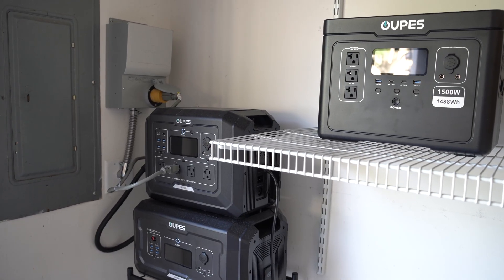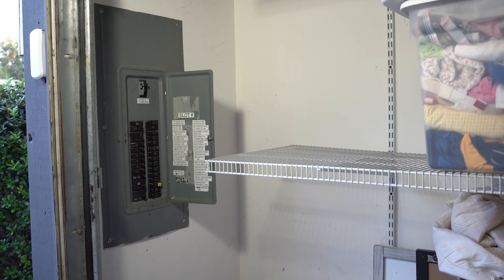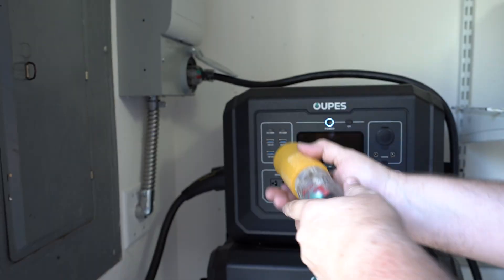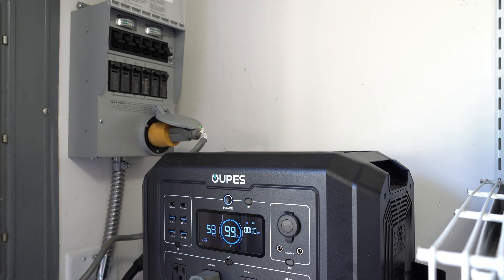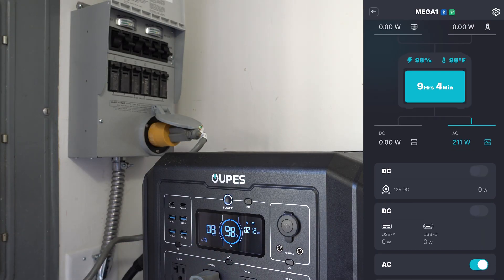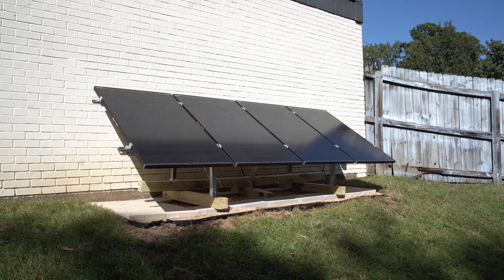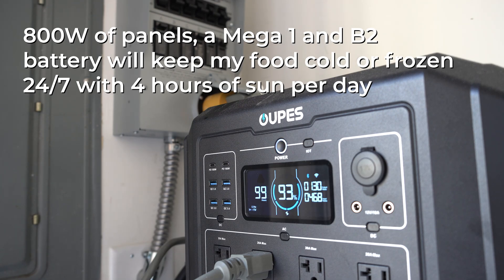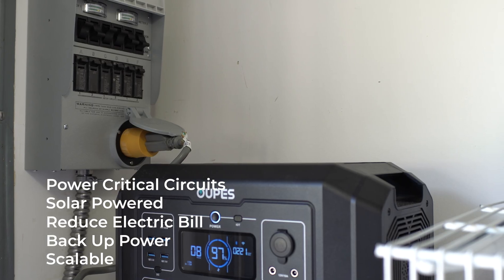How to start building a backup power system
In this video, Scott@scottlinkmedia  introduces and demonstrates how he chooses manual transfer switch and set up a backup power system, including solar for his house.